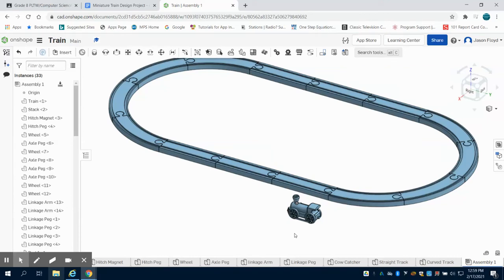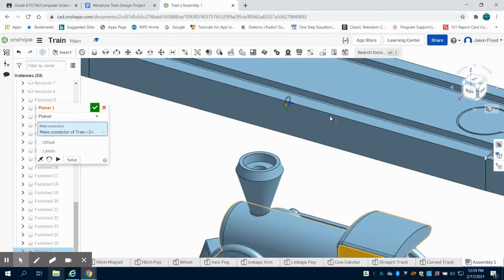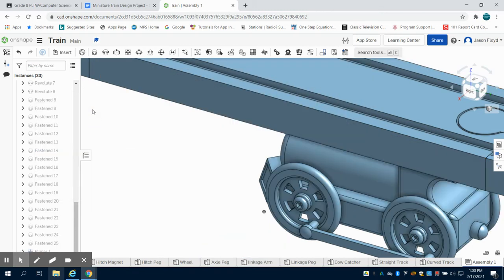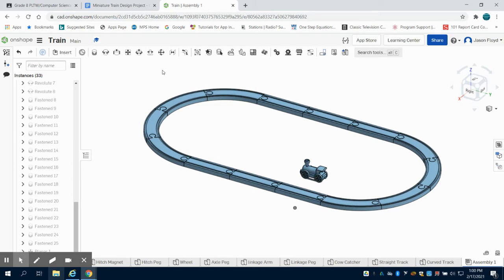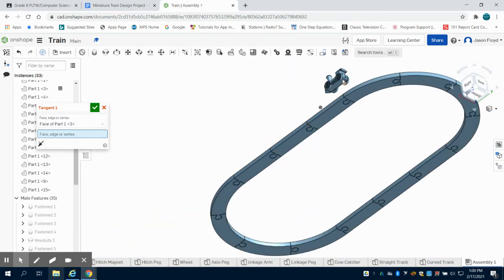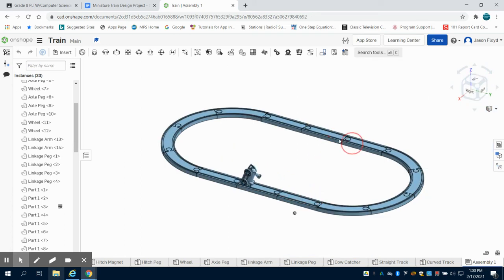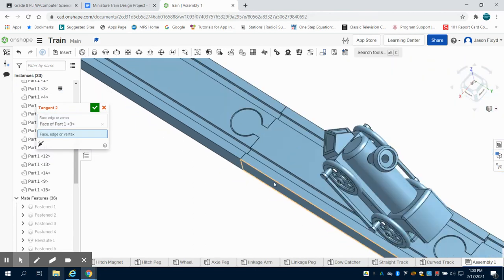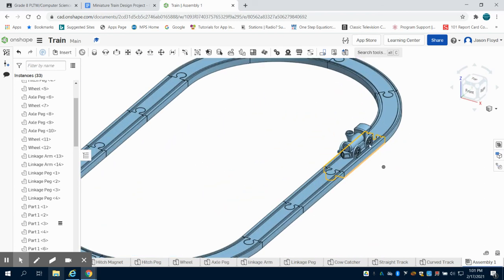Train to Track Assembly Onshape PLTW IED